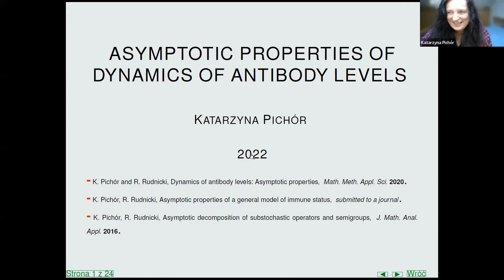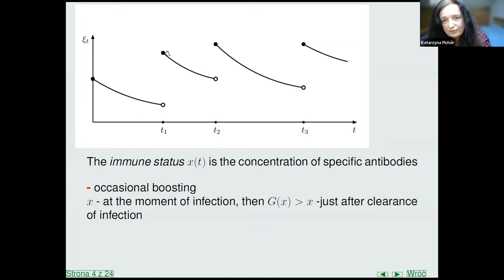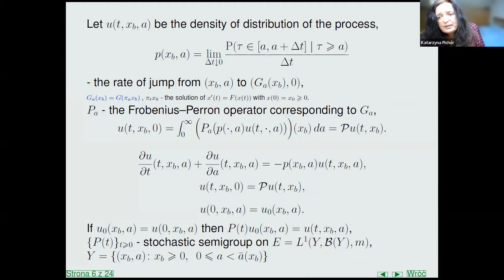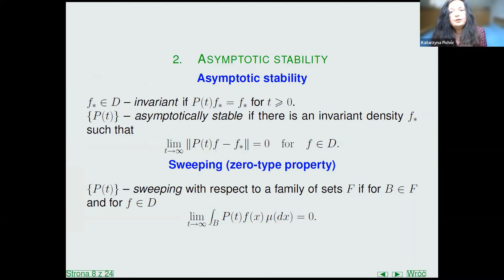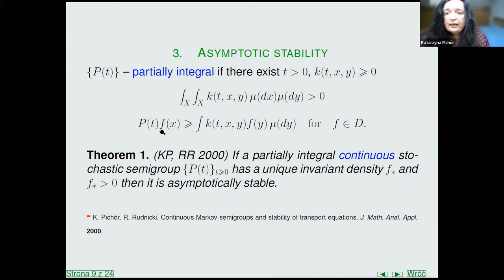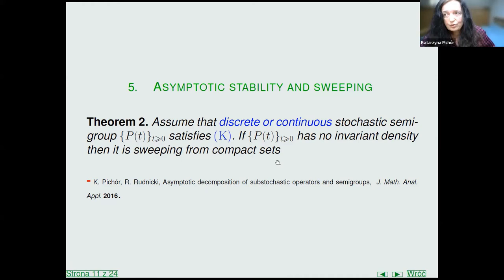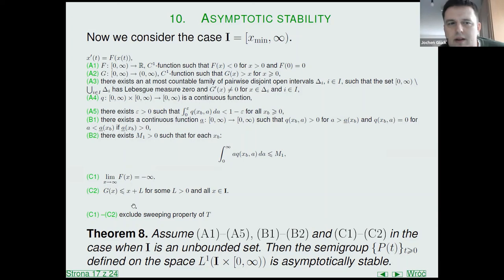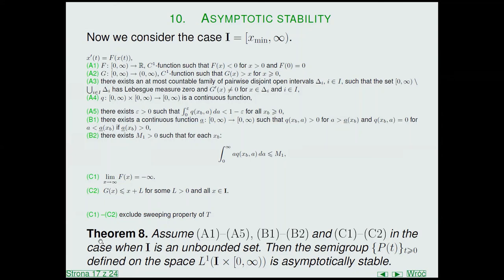Katarzyna Pichór - Asymptotic properties of dynamics of antibody levels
Speaker: Katarzyna Pichór
OPSO Conference 2022
NRU HSE-NN